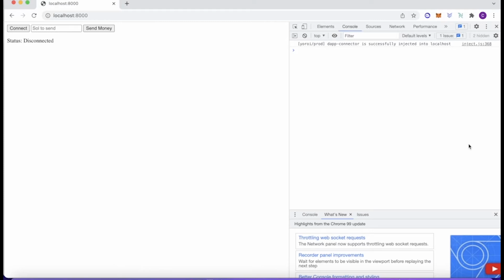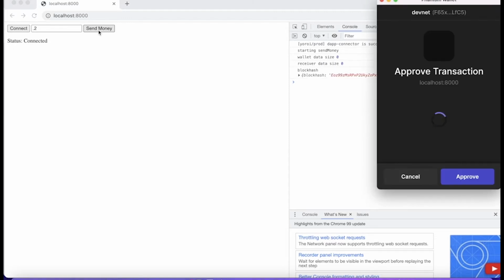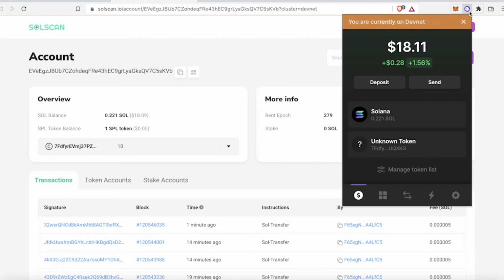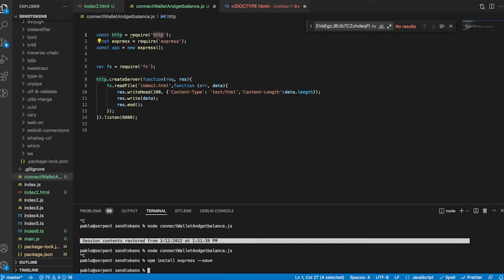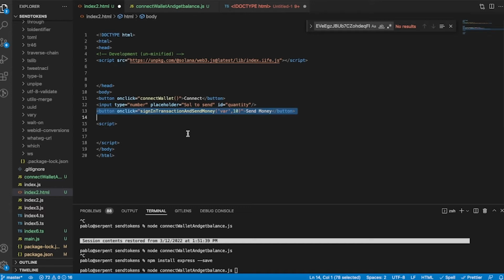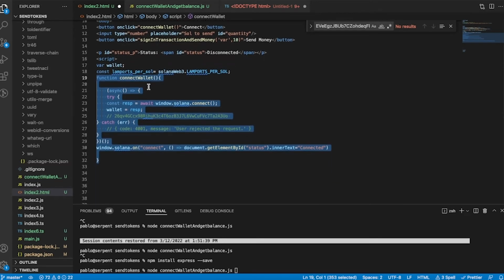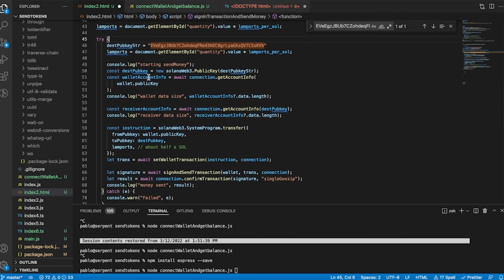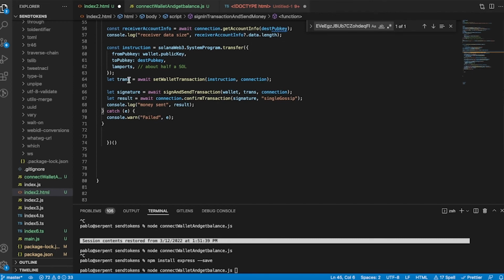Send SOL with phantom wallet with JS and HTML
Send solana with Panthom wallet HTML, JS ES6
Use Javascript to send SOL.